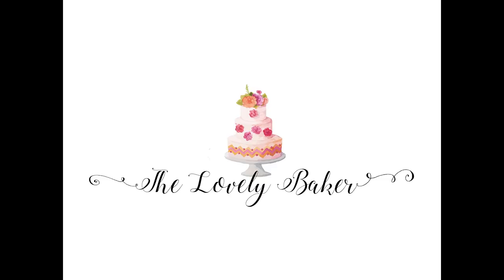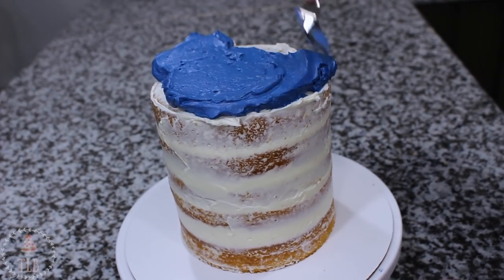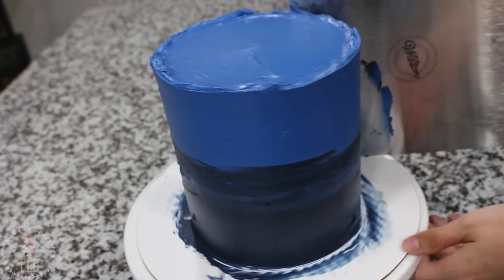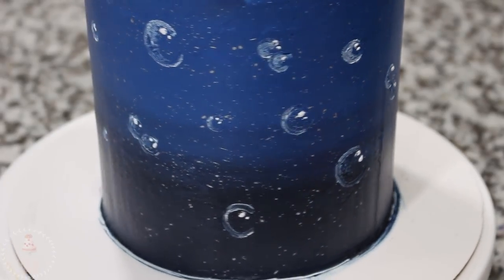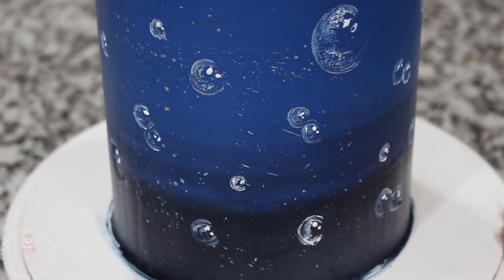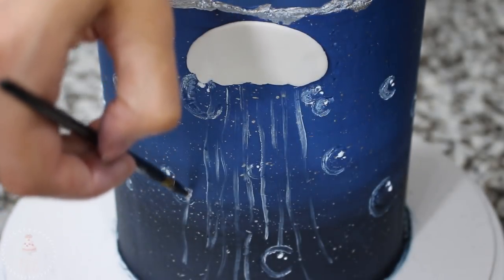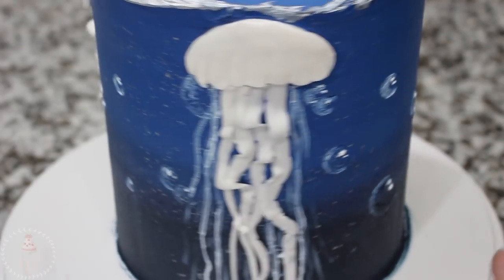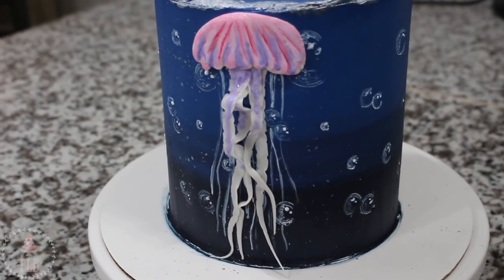Jellyfish Buttercream Cake Tutorial!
Oh hey guys! I had a couple requests for more buttercream cakes after the wedding cake 2 weeks ago so here is another attempt, I hope you like it!! If you have any cake requests please leave those in the comment section below:)

~PRODUCTS USED~
Turntable -geni.us/QL6B
Fondant Roller
Spatulas- geni.us/zDASOSF
Camera Used
Red Fondant
Wilton Food Gels in: yellow, golden yellow, cornflower blue, violet, delphum blue, navy blue, rose, white, black